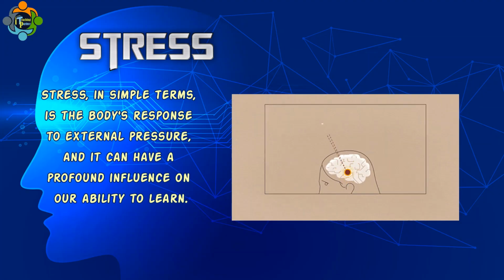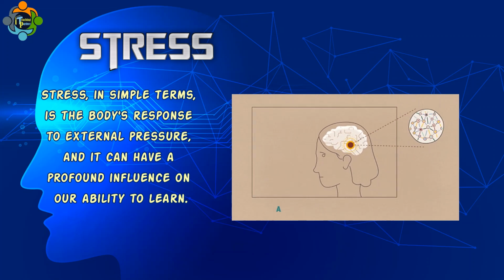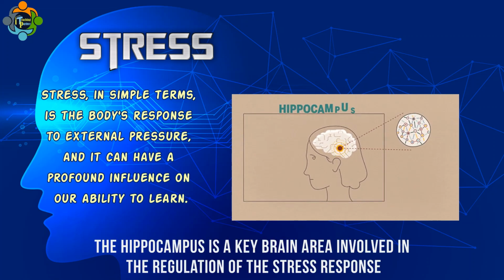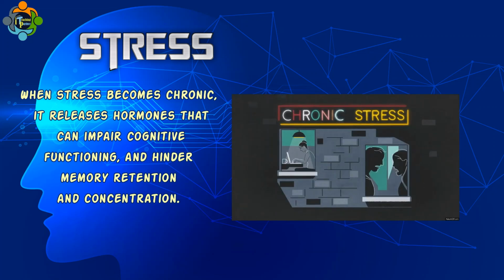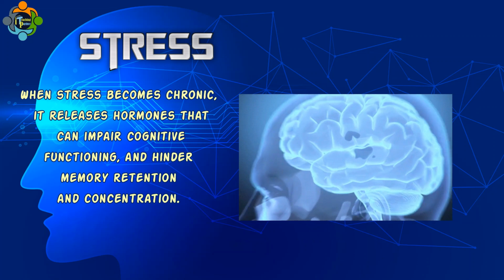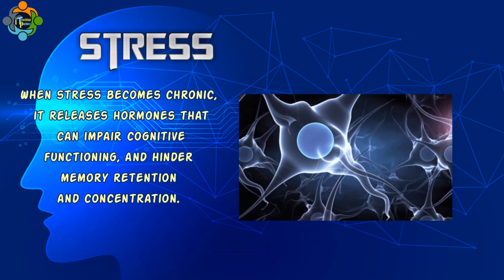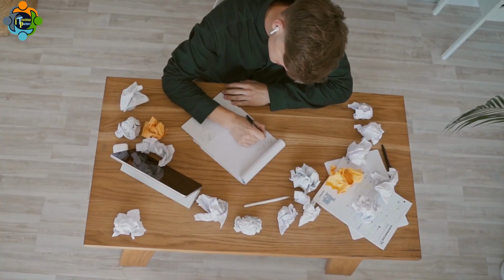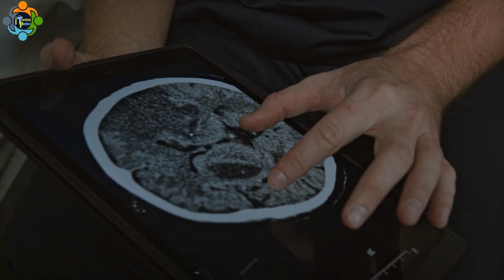How Stress Impacts Student Learning and What Teachers Can Do About It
Title: "The Impact of Stress on Student Learning: Insights and Strategies for Teachers"

Introduction:
Stress can have a profound influence on students' ability to learn and retain information. In this video, we will explore how stress affects student learning and cognitive functioning. We will also discuss the crucial role that teachers can play in supporting students and mitigating the negative effects of stress.

Understanding the Impact of Stress on Learning:
Stress is the body's response to external pressure, and it can impair cognitive functioning, memory retention, and concentration . Chronic stress releases hormones that hinder learning and cognitive performance High levels of stress can lead to decreased attention spans, poor decision-making, and difficulty in problem-solving, making it harder for students to perform well academically.

Strategies for Teachers to Support Students:
Creating a Safe and Supportive Classroom Atmosphere:

Reducing visual distractions and clutter within the classroom can help students maintain attentional focus and improve performance on learning tasks .
Teachers can foster a safe and supportive environment where students feel comfortable expressing their concerns and seeking help.
Incorporating Stress-Reducing Activities:

Mindfulness exercises and regular physical breaks can greatly benefit students' cognitive functioning.
Providing opportunities for students to engage in stress-reducing activities can help alleviate the negative impact of stress on learning.
Empathetic Communication:

Actively listening and showing understanding can provide a valuable outlet for students to express their stressors.
Teachers can offer guidance and resources to students who may be struggling, building trust and fostering a supportive relationship.
Recognizing Signs of Stress:

Teachers should be aware of changes in behavior, declining academic performance, or increased absences as signs of stress in students.
By recognizing these red flags, teachers can offer appropriate support and connect students with counselors or other resources.
Conclusion:
Stress can significantly impact student learning and cognitive functioning. However, through understanding, support, and empathetic communication, teachers can help their students overcome these obstacles. By creating a positive educational environment, incorporating stress-reducing activities, and providing appropriate resources, teachers can empower their students to succeed academically while promoting their overall well-being. Together, we can ensure that stress does not become a barrier to learning but rather a catalyst for growth.